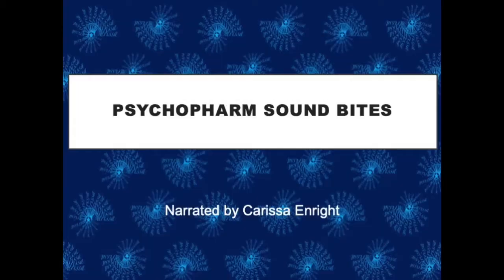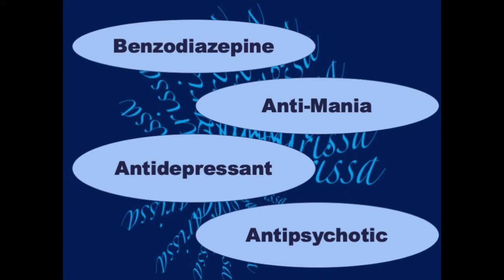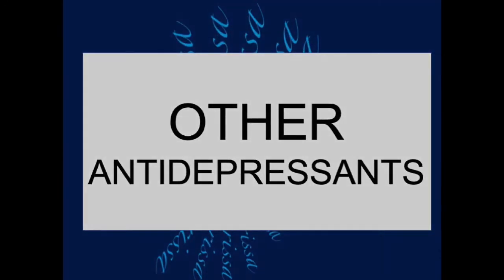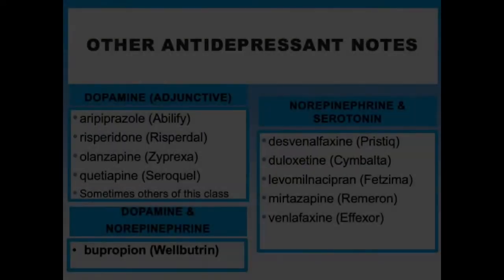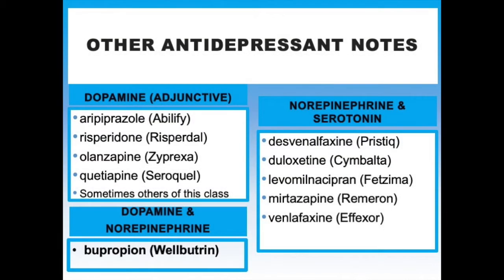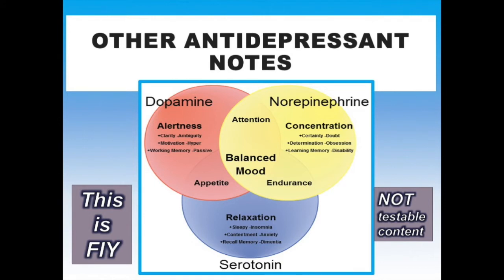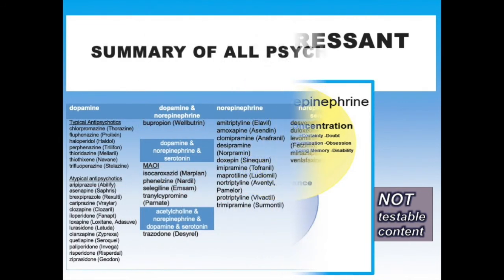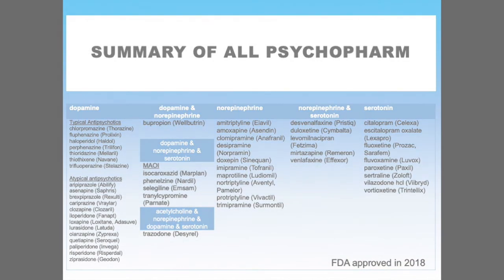Psychopharm Sound Bites #6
Sixth in series of brief overview of psychopharmacology for a beginning Nursing pharmacology course